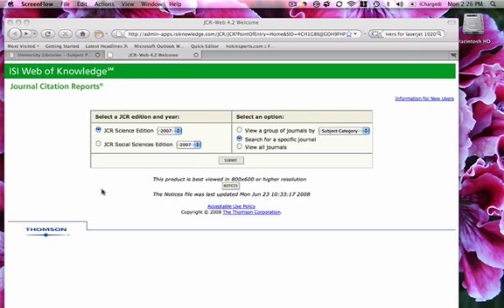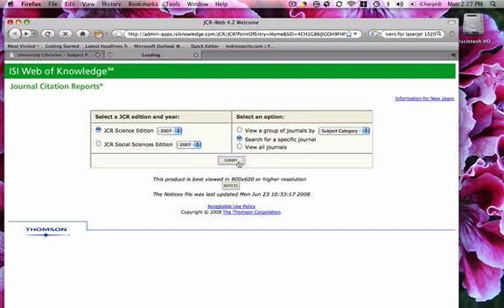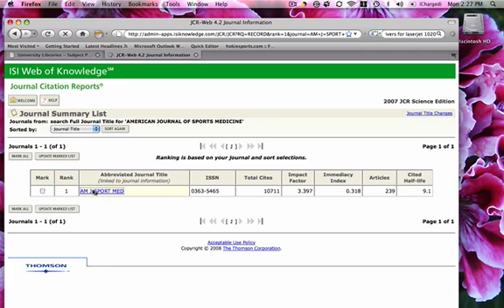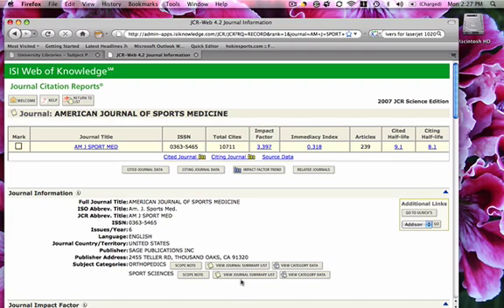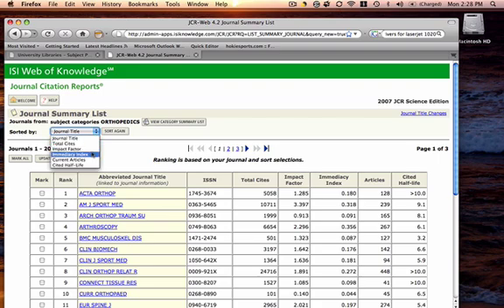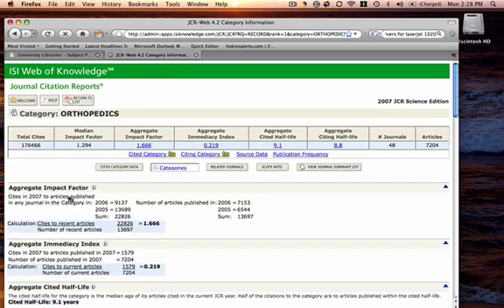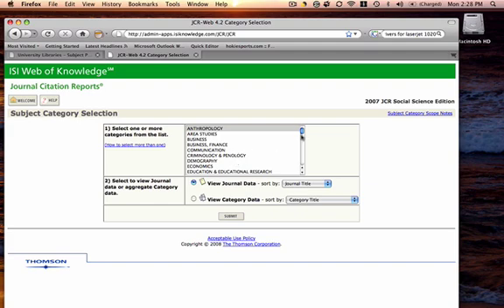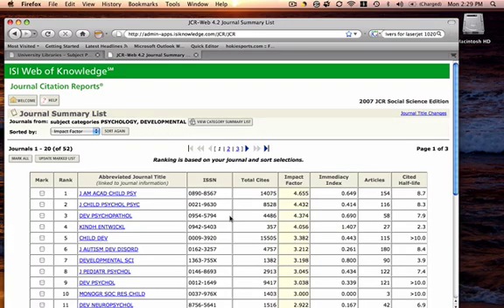Using Journal Citation Reports (JCR)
The Journal Citation Reports (JCR) can provide interesting and informative measures that complement citation counts compiled for individual publications or authors. Here the unit of analysis is a journal itself, and among the many attributes that can be identified through the JCR the most frequently discussed is the "impact factor" associated with each journal. By indicating the frequency with which the typical article in a particular journal is cited in subsequent years, impact factors provide one measure of the influence and reputation of the journal that has accepted an author's contribution. High impact factors generally correlate with low acceptance rates, and the highest impact factors are usually found in widely recognized journals such as Science and Nature.